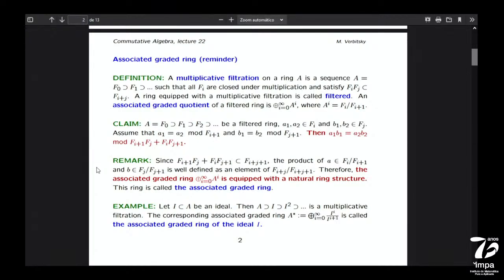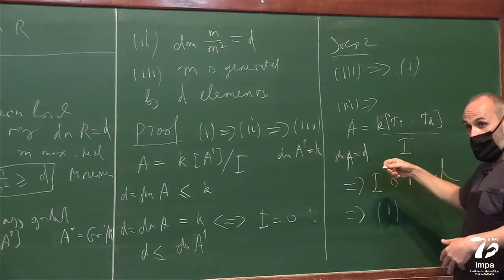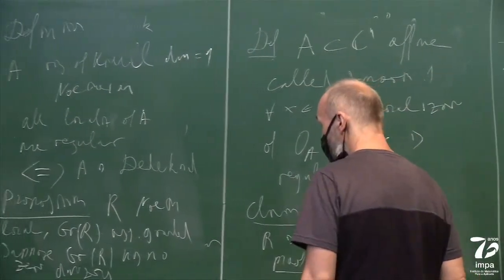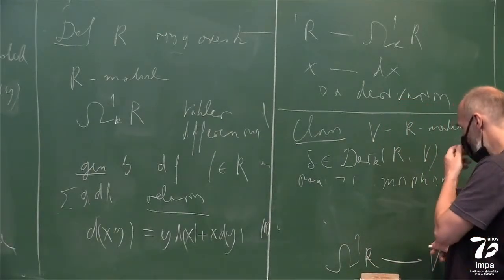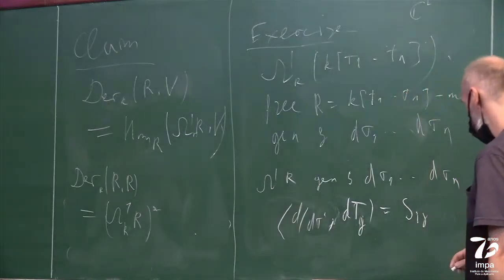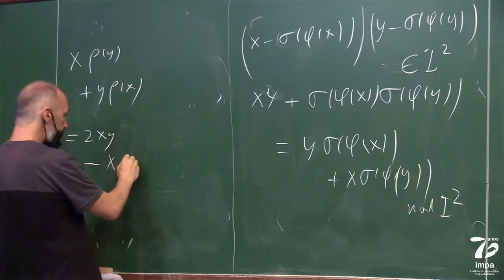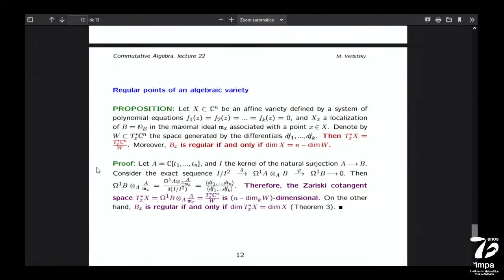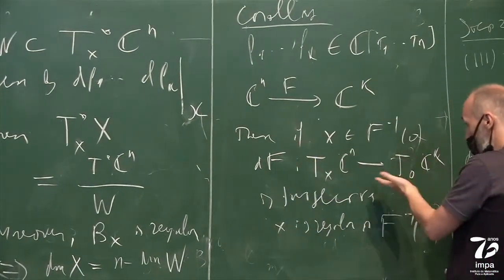(25/02/2022) - Doutorado: Algebra Comutativa - Mikhail Verbitskiy - Aula 23